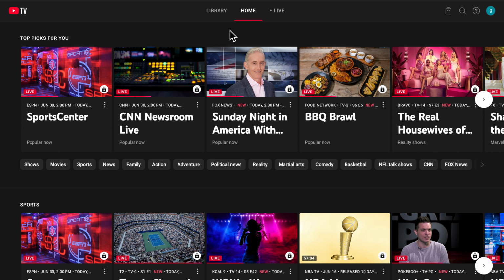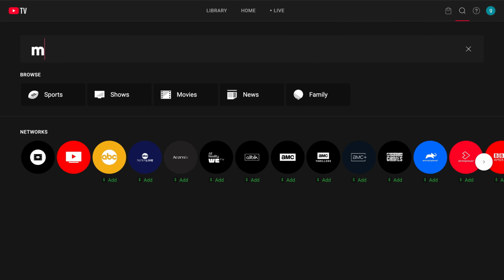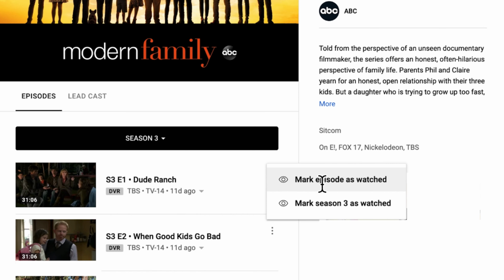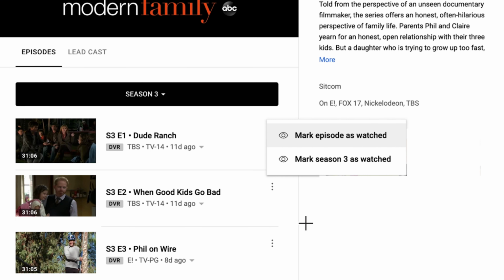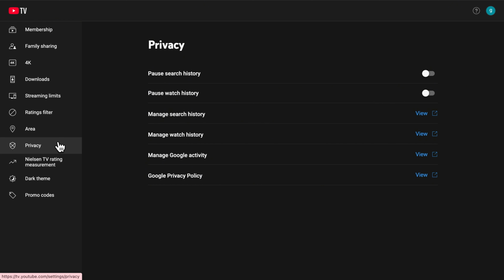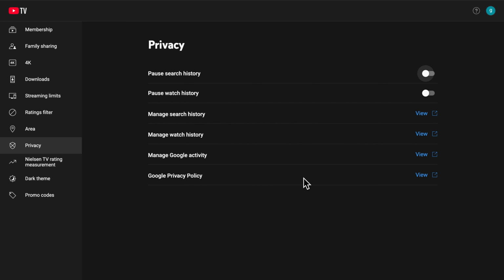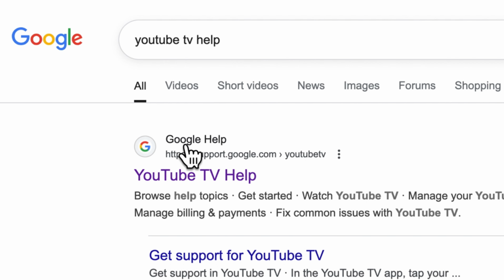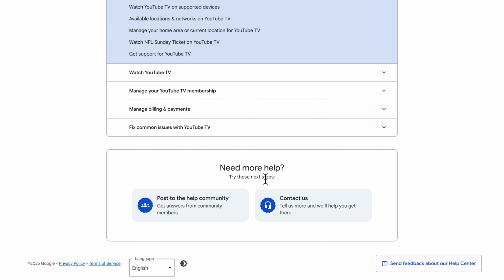How to Mark as Watched Any Show/Movie on YouTube TV | Fix Issue 3 Dots Not Appear! - 2026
📺 Tired of YouTube TV not tracking your progress? This 2025 tutorial shows you how to manually mark shows/movies as watched—even when the 3-dot menu disappears! ✅

🔹 Why Mark Content as Watched?
✔️ Clean up your "Continue Watching" list
✔️ Fix incorrect progress tracking
✔️ Reset episodes to rewatch fresh
✔️ Sync watch history across devices

🔹 In This Video, You'll Learn:
✅ Method 1: Use the 3-dot menu (when visible)
✅ Method 2: Fix the missing 3-dot menu glitch

⚠️ Note: Some live events/sports can't be marked as watched.

🔍 SEO-Optimized Tags:
youtube tv mark as watched 2025, youtube tv watched status, youtube tv 3 dot menu missing, youtube tv history edit, youtube tv continue watching, tutorials with sena, youtube tv progress reset, youtube tv keyboard shortcuts, youtube tv watch history delete, youtube tv new features 2025, youtube tv vs hulu tracking, youtube tv dvr management, youtube tv app glitches, youtube tv spoiler avoidance, youtube tv profile settings, youtube tv multiple users, youtube tv rewind bug, youtube tv mobile vs web, youtube tv binge watching, youtube tv parental controls